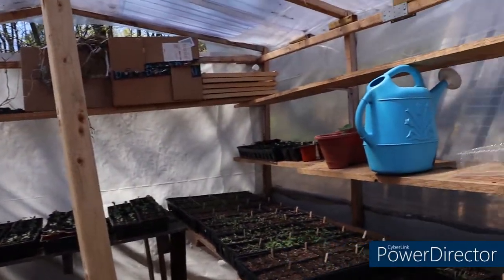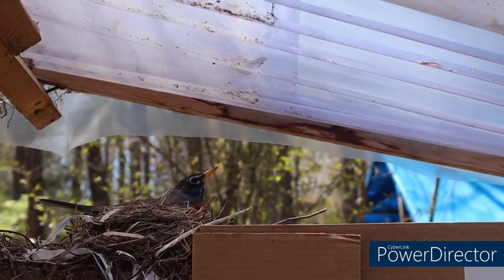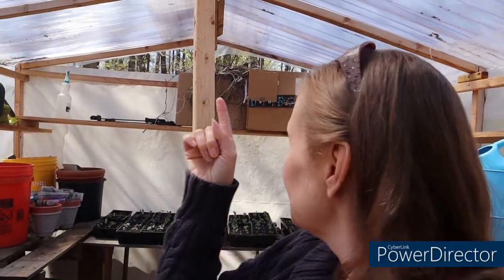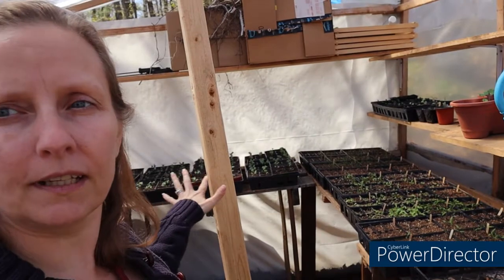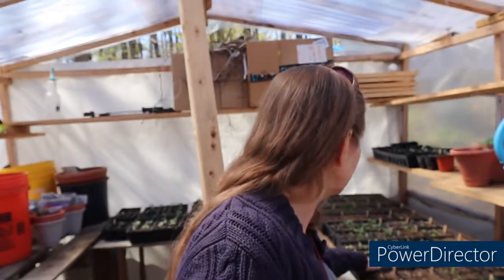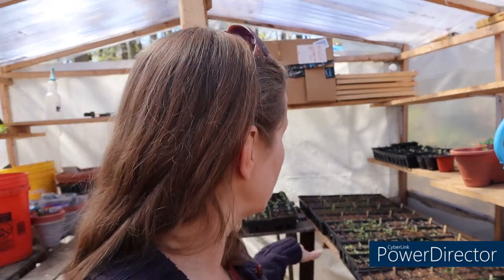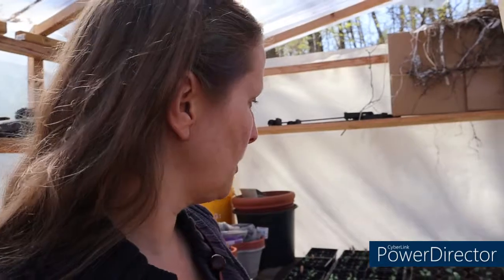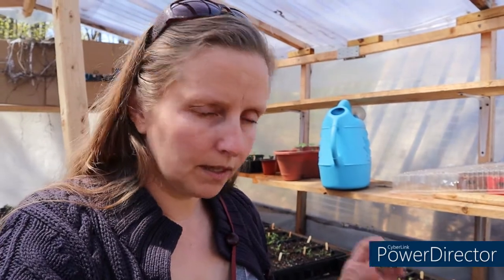Greenhouse Stowaways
We are going to have some new friends in the greenhouse very soon!

~Look under "Books"~
Aydens Abraham
Aydens Titanic
Aydens Washington
Aydens Home
Aydens Homestead
There's a Monster in my Basement

Let's socialize!